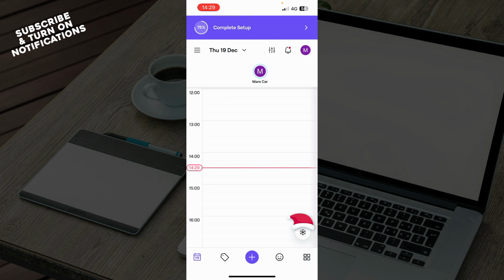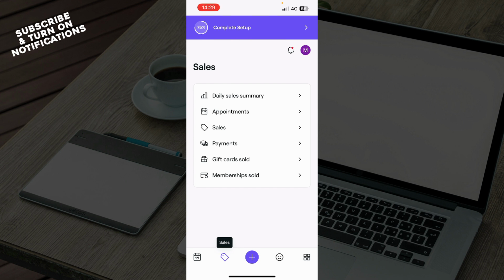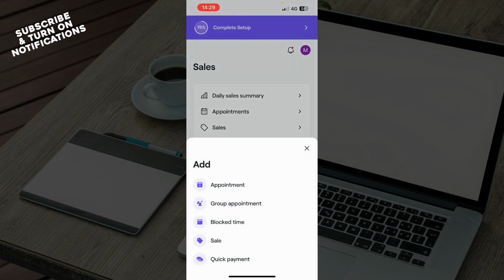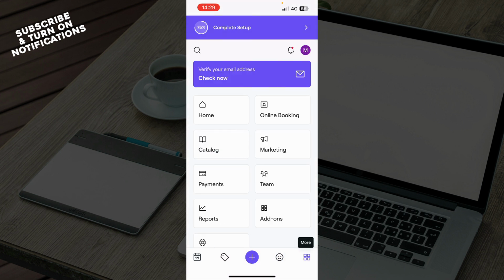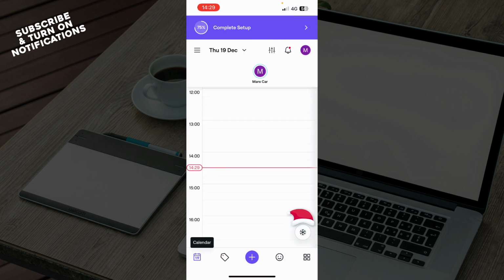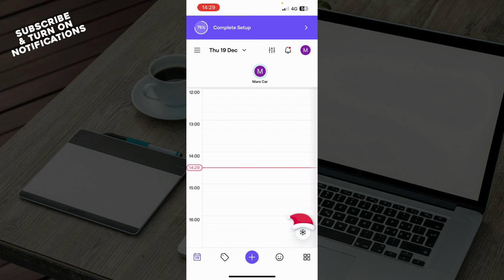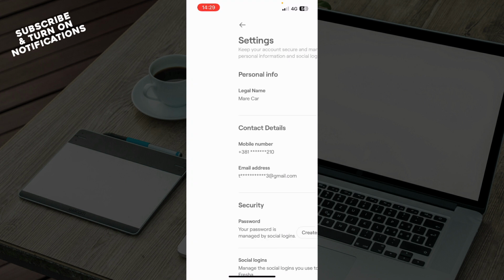How To Change Fresha Password (Easiest Way)​​​​​​​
In this video I will show you How To Change Fresha Password. It would be good if you watch the video until the end so that you don't miss important steps.